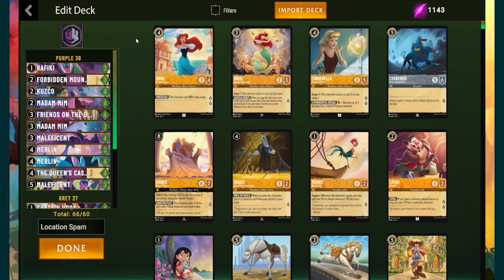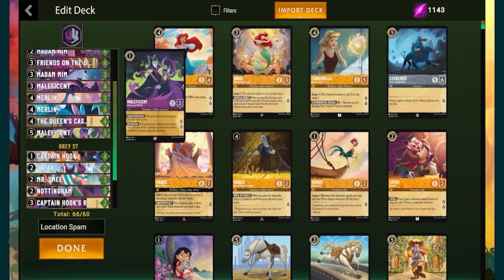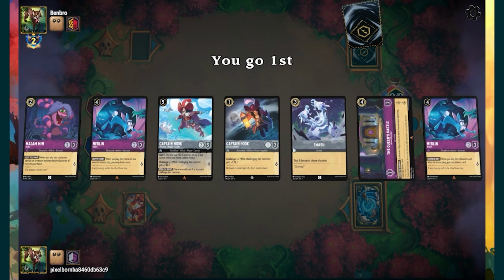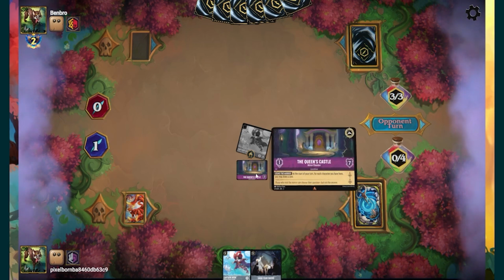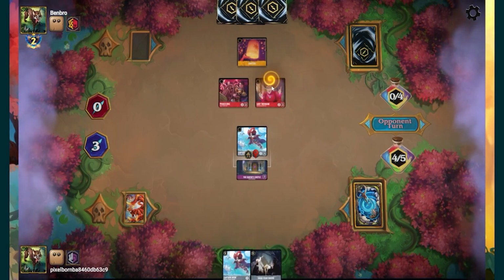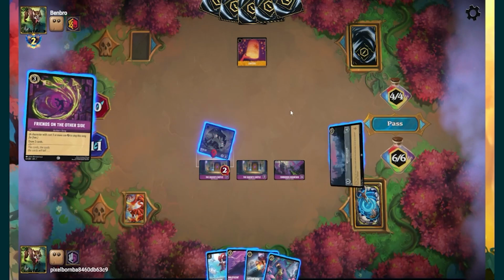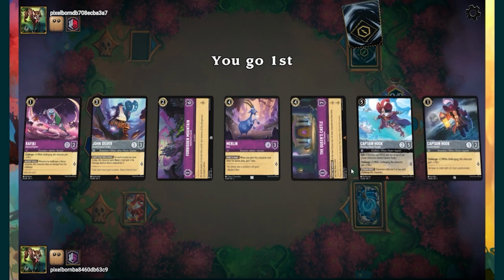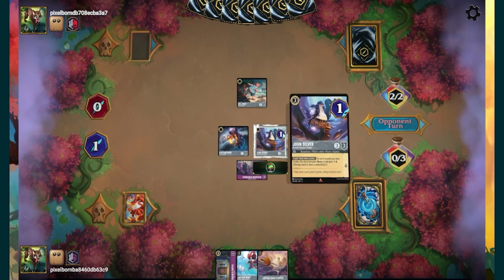Location Spam (Amethyst/Steel) | Lorcana Deck & Gameplay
Locations Spam (Amethyst/Steel) | Lorcana Deck & Gameplay | disneylorcana (post Into the Inklands)

✅ Locations were the hot new card released in Into the Inklands. These cards give you lore at the start of each turn, and you can move characters to a location to give them neat effects while there. But we also got a John Silver card that wants you to spam locations, so that's what we are looking over today.

Note: Pixelborn only lets you play best-of-ones. So, to cover the best-two-out-of-three format, we will play up to three games.

So Mario from @mariosgamingworld9311  and @superlorcanaworldheld his first Luxury Lorcana Locals (LLL). It's a free tournament with proxies held on his Twitch channel. It's a great place to play Lorcana, try out decks, and see how the game plays.

Note: If you want to try out Lorcana, check the above channels for a link to Mario's Discord to sign up for these free tournaments. Again, the tournament is free and allows full proxies.

[This website, artwork, etc.] uses trademarks and/or copyrights associated with Disney Lorcana TCG, used under Ravensburger's Community Code Policy We are expressly prohibited from charging you to use or access this content. [This website, artwork, etc.] is not published, endorsed, or specifically approved by Disney or Ravensburger. For more information about Disney Lorcana TCG,